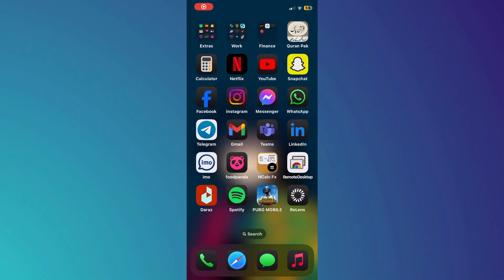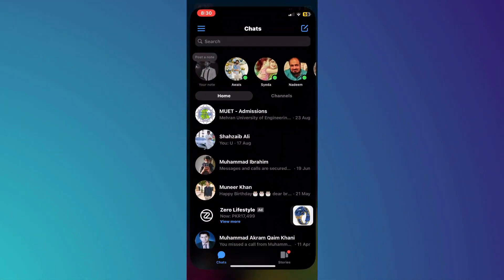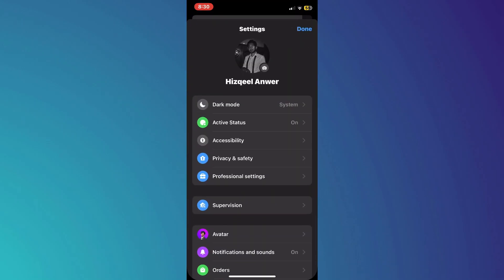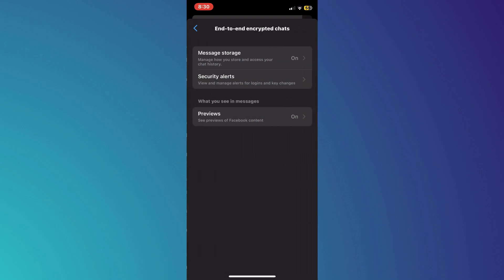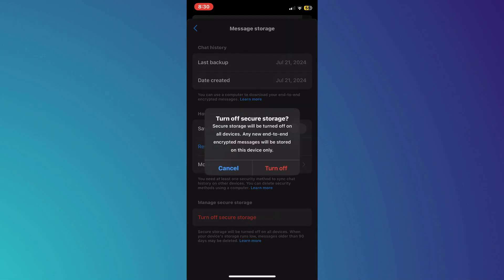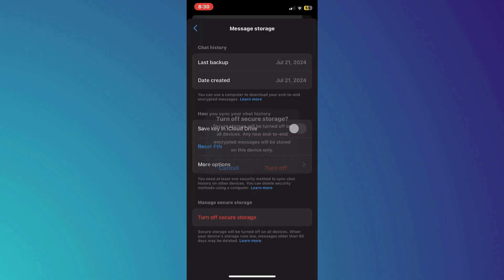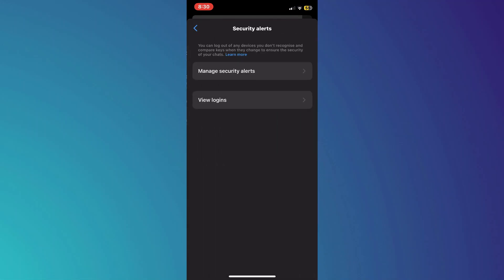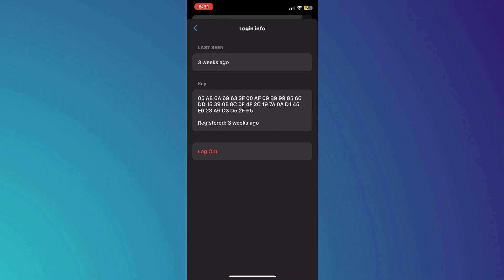How to Turn Off End-to-End Encryption on Facebook Messenger Easily!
In this quick tutorial, learn how to turn off end-to-end encryption on Facebook Messenger with just a few steps! Whether you want to switch to regular chats or adjust your privacy settings, this guide will walk you through the process. Stay in control of your messaging preferences easily!